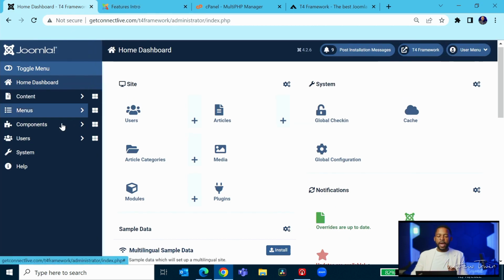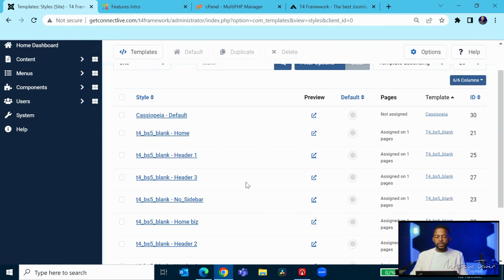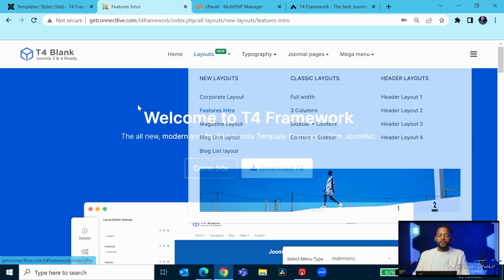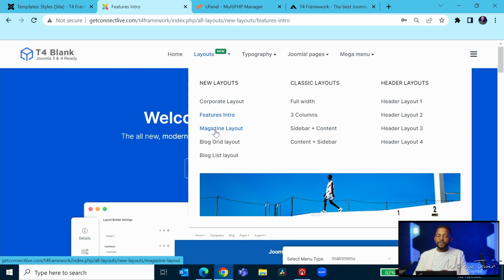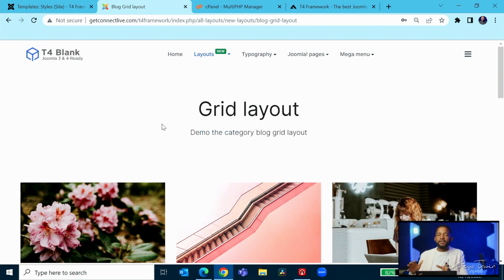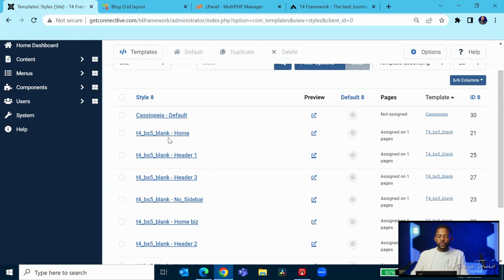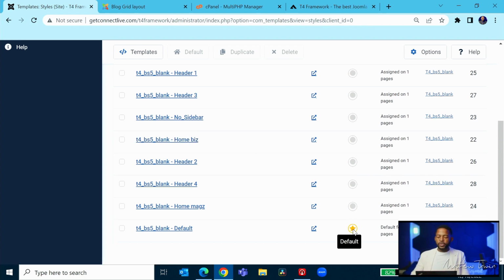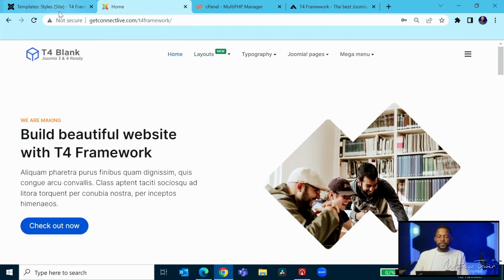Discover the Power of Joomla! and T4 Template Framework for Website Creation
Do This When You Buy a Website Template - T4 Framework For Joomla